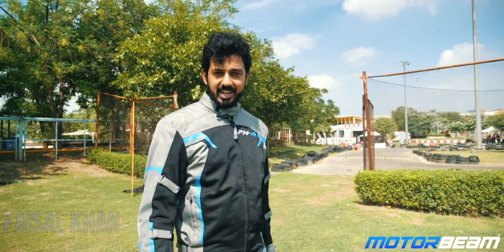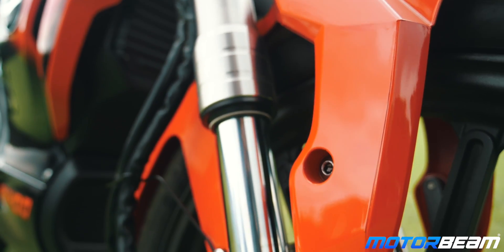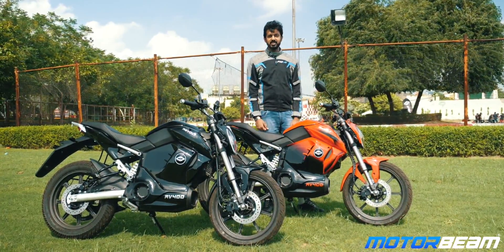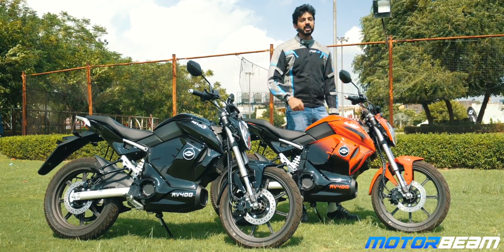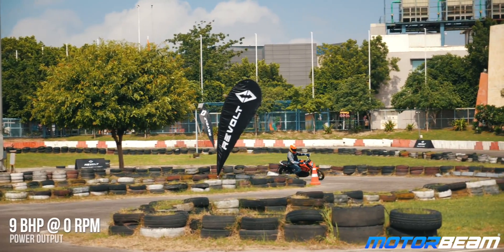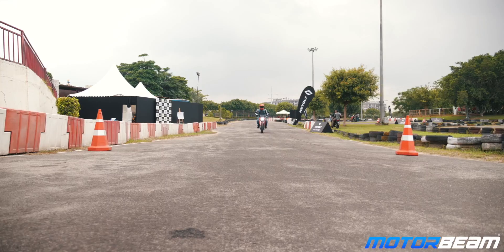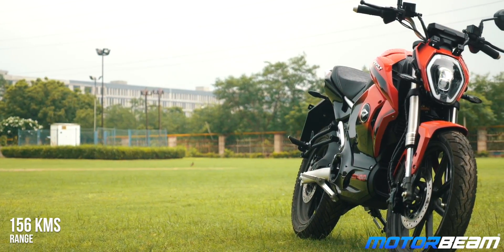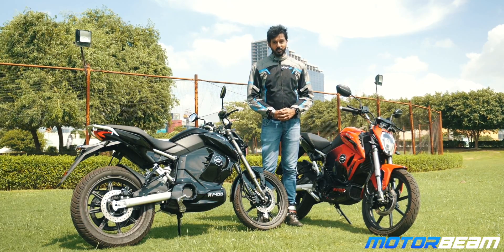Revolt RV 400 Review - India's 1st AI Electric Bike | MotorBeam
Last month we attended the launch of the Revolt RV 400, India's first AI-enabled electric bike. We at MotorBeam rode the bike recently on a go-kart track. While it is powered by a 3 kW motor and it is backed by a 72V 3.24 kWh Lithium-Ion battery. The motor puts out 54 Nm of torque right at 0 RPM and the bike weighs only 108 kgs. In today's video, we tell you how the Revolt RV 400 fairs for beginners as well as people looking out for the electric pedigree.